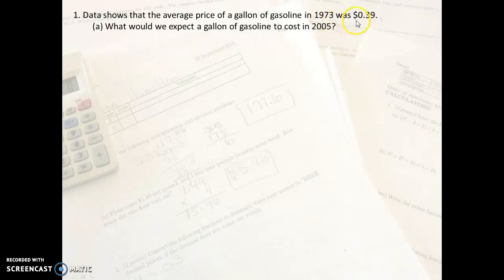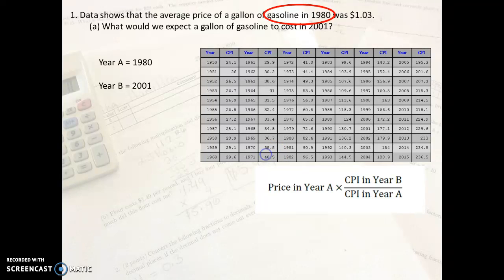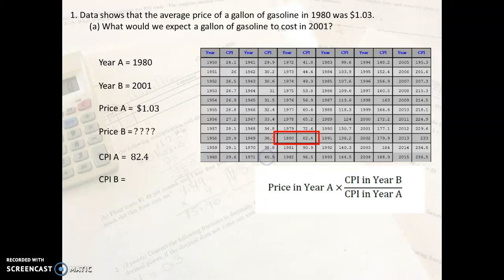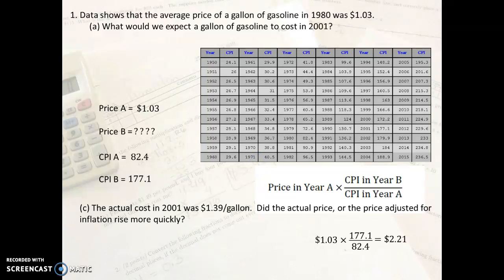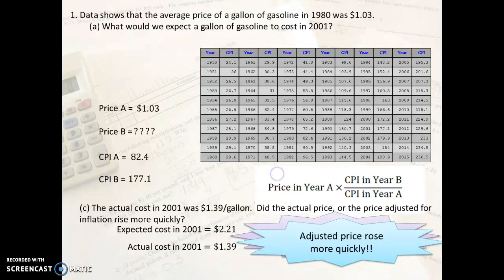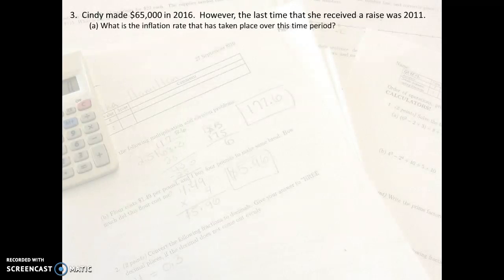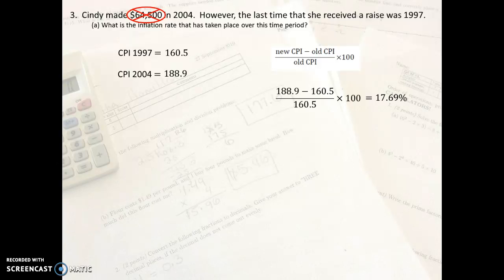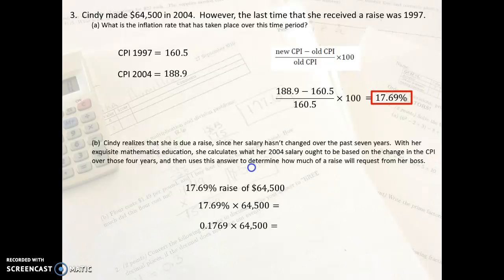Week #5: CPI and inflation.